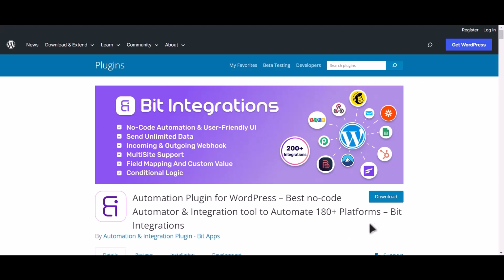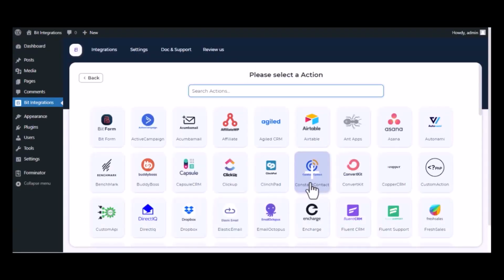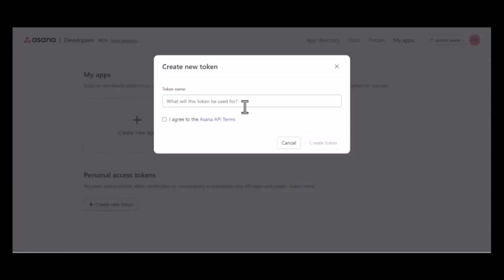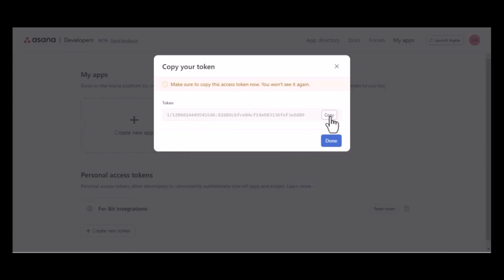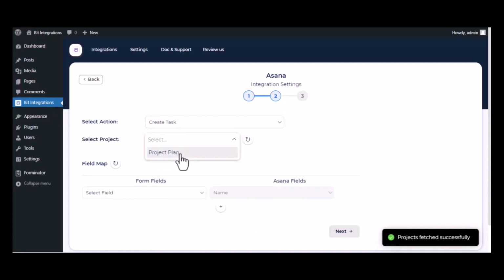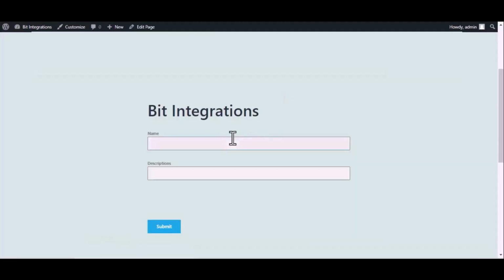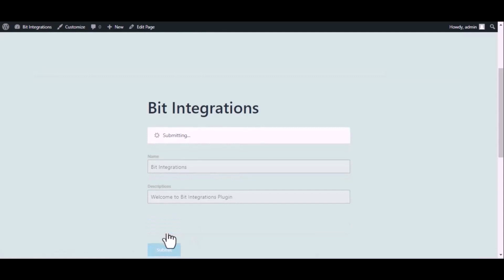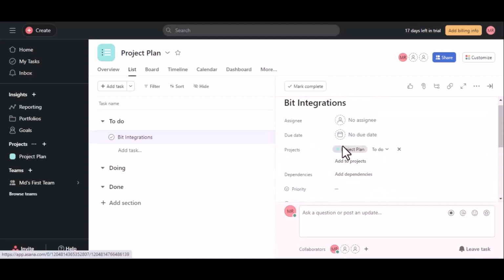Integrating Kadence Blocks Form with Asana | Step-by-Step Tutorial | Bit Integrations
🌟 Boost Your Team's Productivity: Integrate Kadence Blocks Form with Asana! 🚀 Dive into this comprehensive tutorial where we guide you through the seamless integration of Kadence Blocks Form with Asana, the ultimate platform for online project and task management. Our secret sauce? The powerful Bit Integrations WordPress plugin.

📅 Discover how to elevate your project management game by connecting Kadence Blocks Form with Asana. Streamline workflows, optimize task management, and supercharge your team collaboration effortlessly.

🎬 Watch and learn as we demonstrate the simplicity and effectiveness of merging Kadence Blocks Form with Asana using the Bit Integrations WordPress plugin. Unleash Asana's potential for project management and enhance your team's efficiency.

Key Highlights:
✅ Step-by-step tutorial on integrating Kadence Blocks Form with Asana via the Bit Integrations WordPress plugin.
✅ Bit Integrations bridges the gap between Kadence Blocks Form and Asana for a streamlined workflow experience.

💌 Ready to optimize your team's productivity and project management capabilities? Integrate Kadence Blocks Form with Asana through the Bit Integrations WordPress plugin and supercharge your workflows today! 🌟